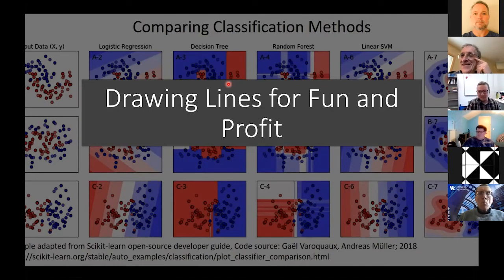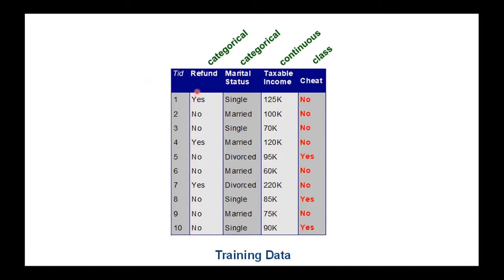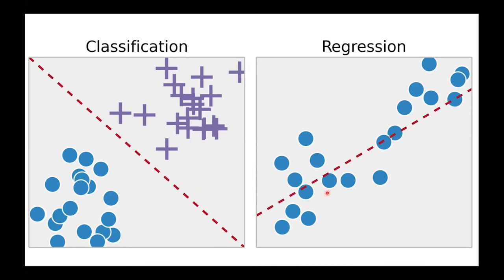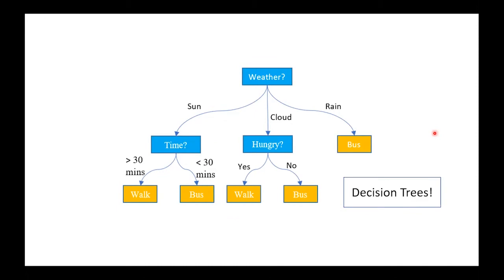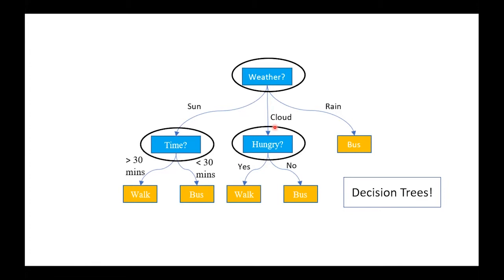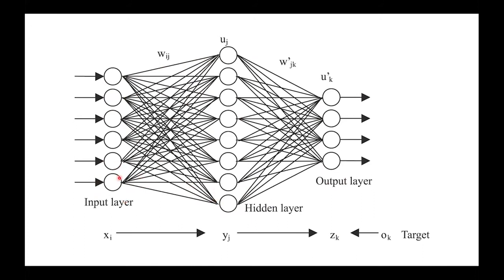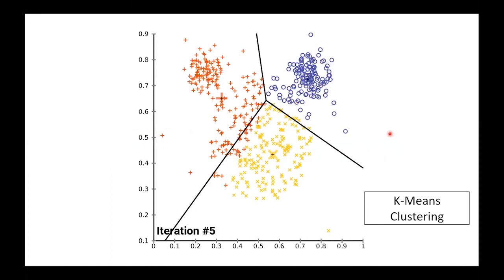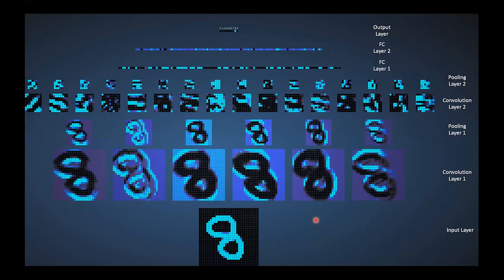UKY - Dept. of Computer Science Keeping Current - 2021-03-24 - Dr. Brent Harrison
Drawing Lines for Fun and Profit: A Gentle Overview of Machine Learning

Abstract: Don't know what machine learning is and too afraid to ask? Read an OpenAI or DeepMind blog and want to know more? Want a small refresher on what exactly machine learning is? Well this could possibly be the talk for you! In this talk, I do my best to provide a nice, calming overview of supervised learning, unsupervised learning, and deep learning. How do I plan to do that? By sifting through the noise and getting back to what matters in machine learning: drawing lines! In this talk, I'll introduce supervised, unsupervised, and deep learning and talk about some popular methods in each. Hopefully by the end of my thirty minutes you'll find yourself thoroughly introduced to this vast and diverse topic.